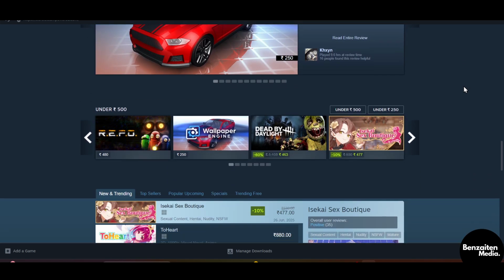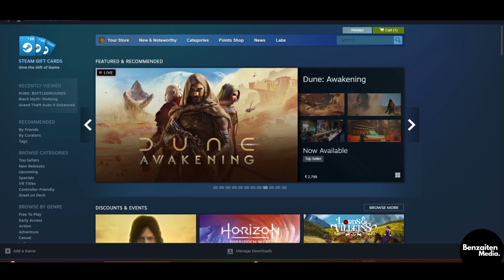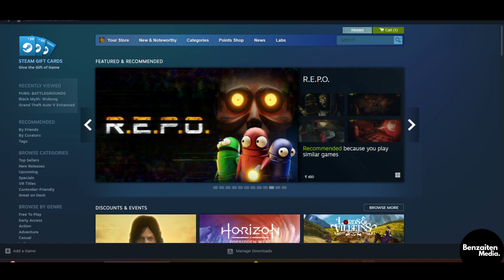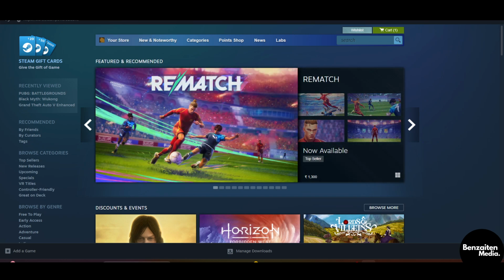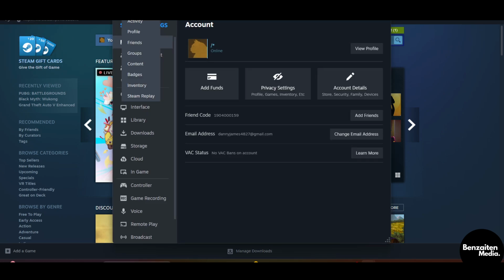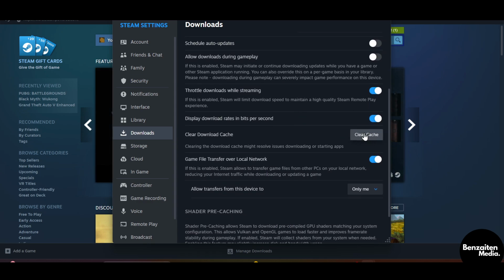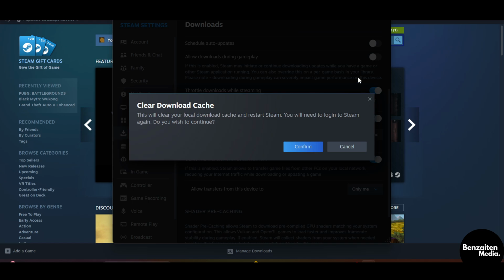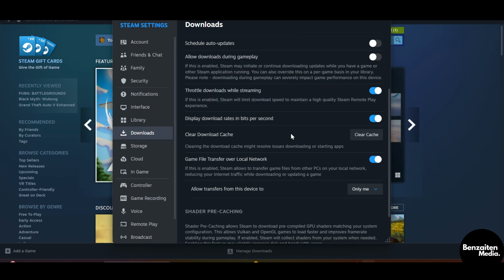How To Fix Download Queued on Steam: 2025 Full Guide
⏳🎮 Tired of your games being stuck on "Download Queued" in Steam? This step-by-step guide will walk you through resolving this frustrating issue in 2025. Whether it's caused by network problems, server issues, or misconfigured settings, this tutorial ensures a smooth process to get your downloads running again.

🔍 What You’ll Learn in This Guide:
✅ How to identify the cause of the "Download Queued" issue
✅ Steps to restart and prioritize downloads in Steam
✅ Tips for troubleshooting network and server-related problems
✅ Common fixes for preventing future download queue issues

This guide is perfect for gamers who are stuck with queued downloads and need quick, effective solutions. With clear instructions and actionable tips, you'll learn how to resolve the issue and get back to downloading and playing your favorite games without delays.